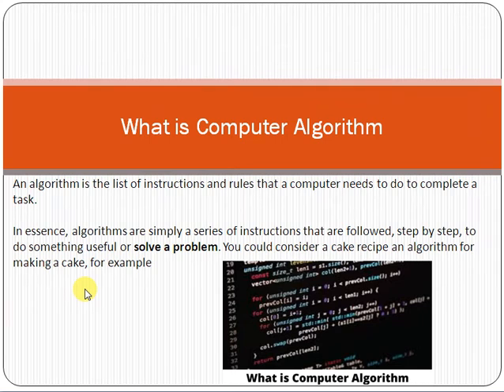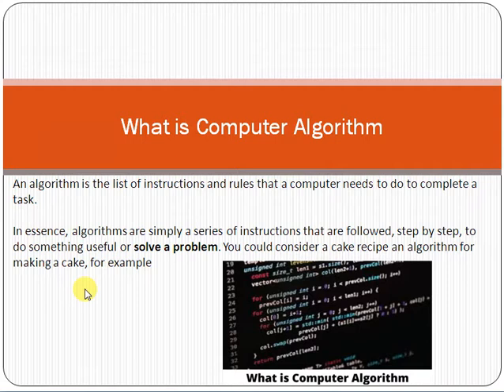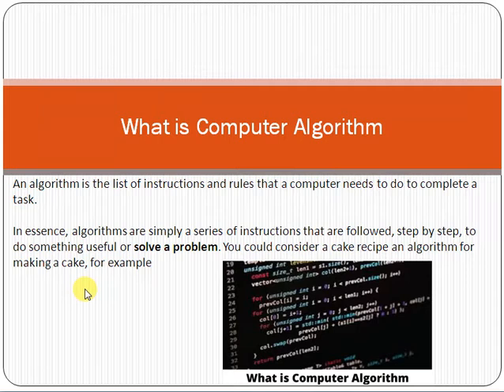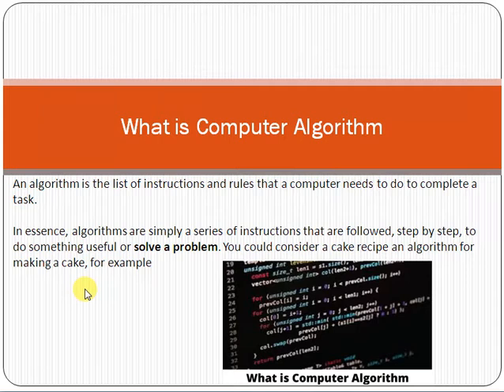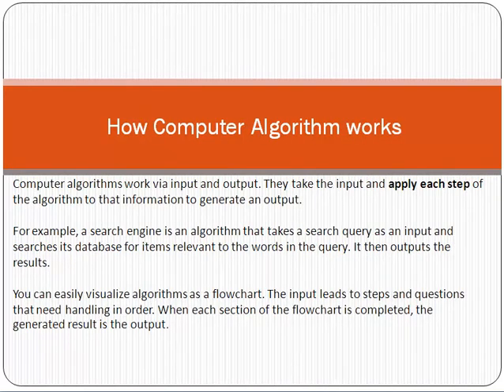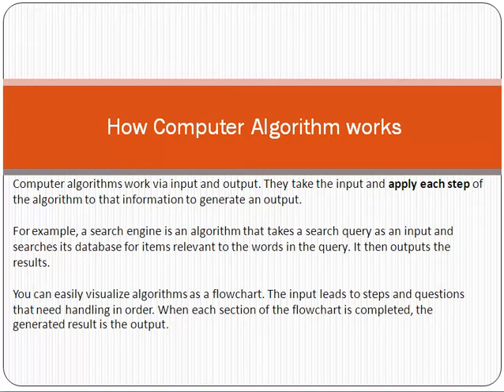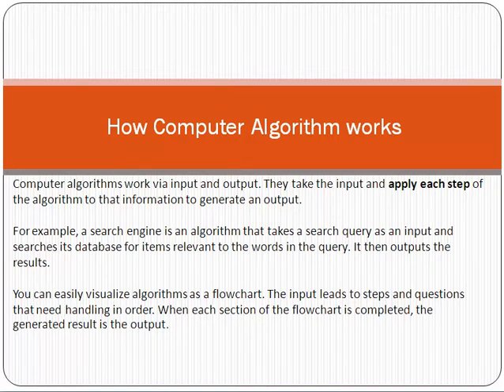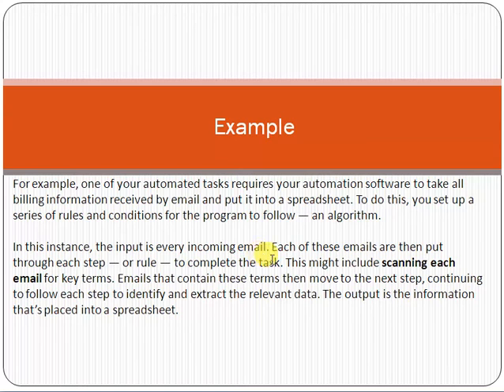What is Computer Algorithm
An algorithm is the list of instructions and rules that a computer needs to do to complete a task.

In essence, algorithms are simply a series of instructions that are followed, step by step, to do something useful or solve a problem. You could consider a cake recipe an algorithm for making a cake, for example